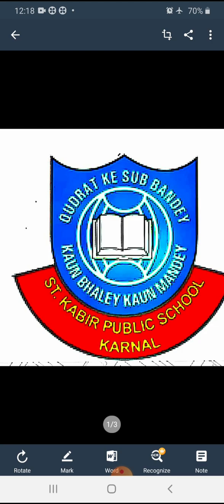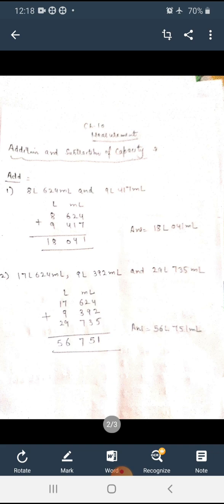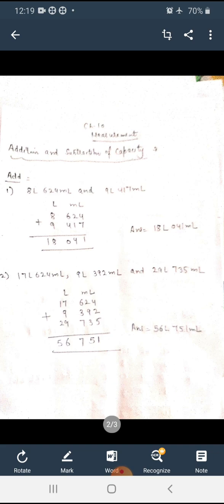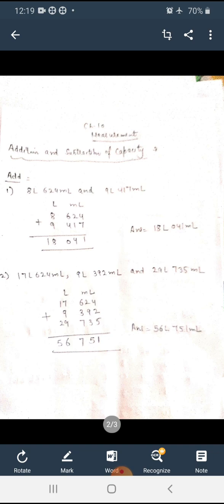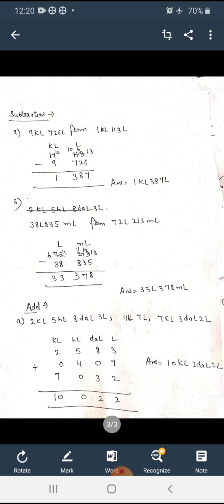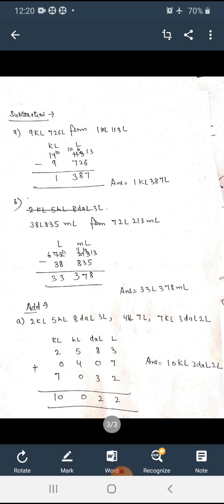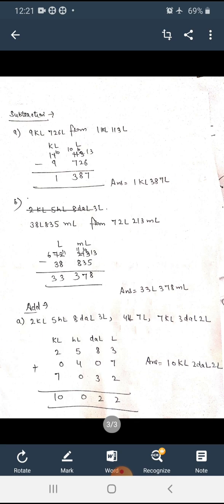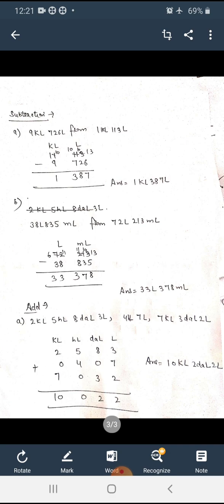Class 4th Math Ch 10 Measurement